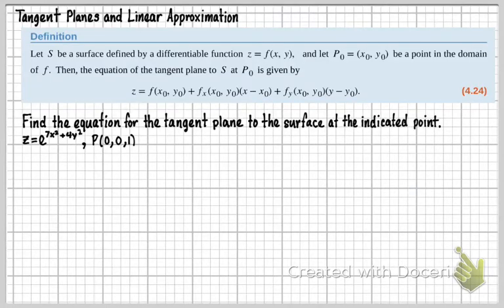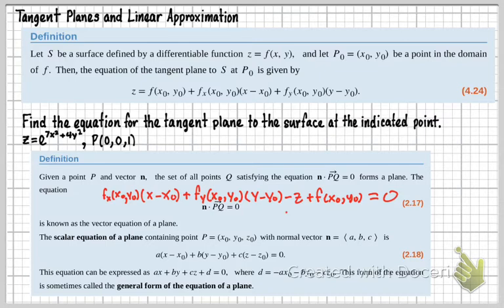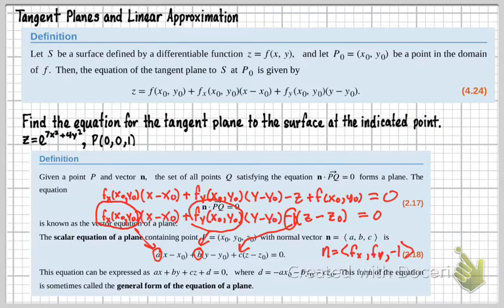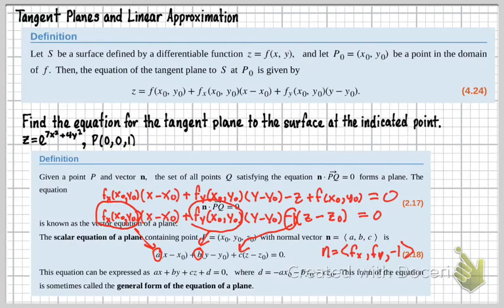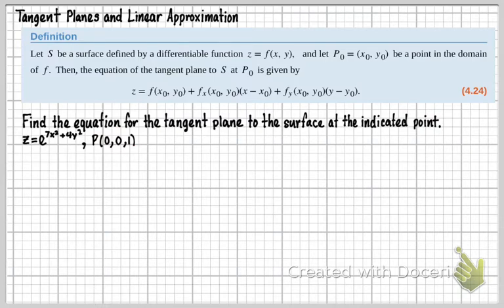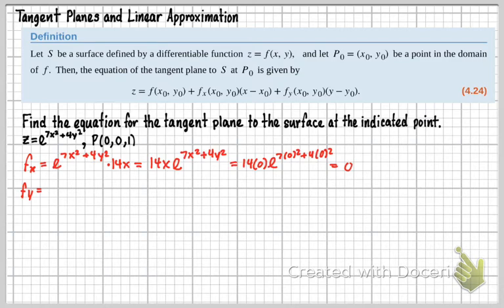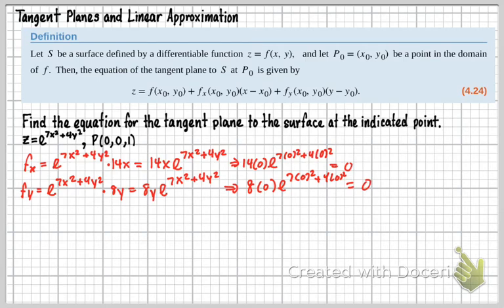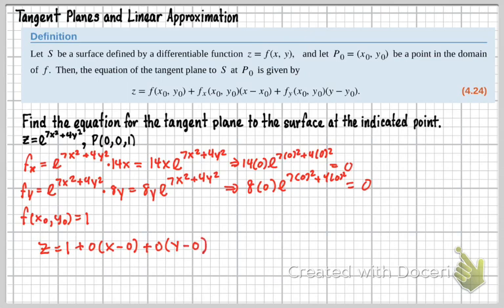MTH261-Sec. 4.4 Tangent Planes and Linear Approximations (Part 2)